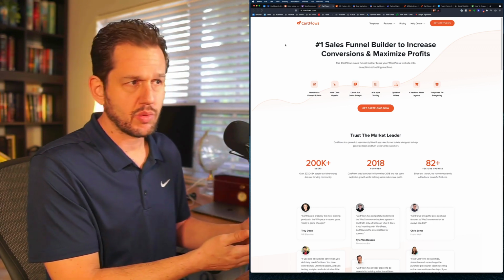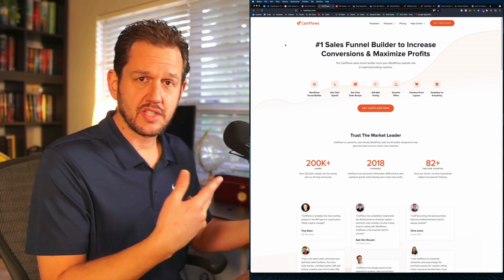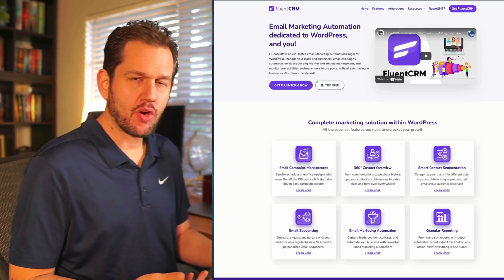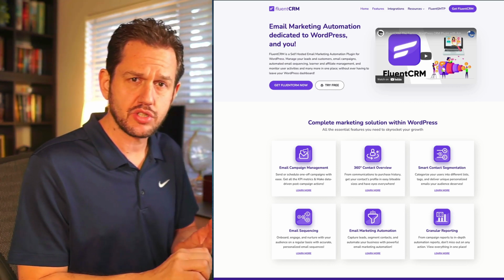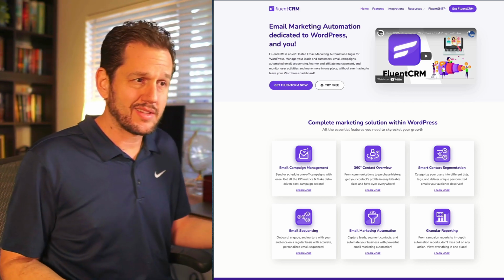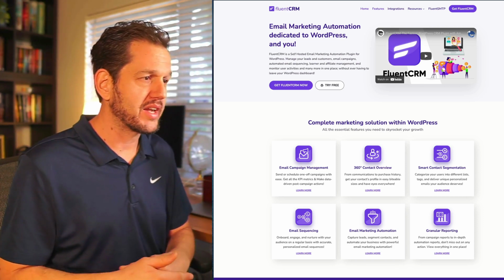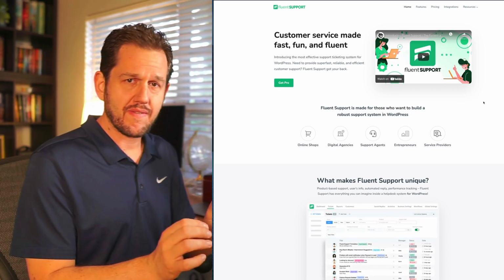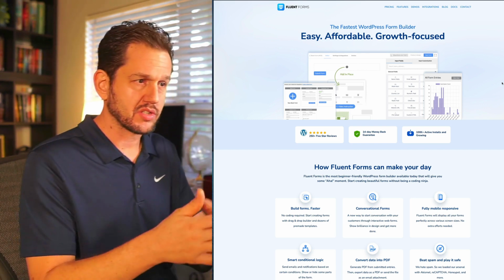How My Membership Site Is Built: The Tools & Plugins I Use To Power My Business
Wordpress membership sites can get complicated. There can be a lot of moving parts. A lot of... plumbing. To complicate matters, there are multiple ways to do things. A lot of different tools that are available.

So, what I'm going to do in this post is give you a tour of the nuts and bolts of the Blog Marketing Academy. This site has a blog and public content, but it is also a membership site complete with a forum, a full online course library, and much more. I'll take you behind the scenes into the tools and plugins I use to power my online business.

Over the years, things have evolved. I've gone through a lot of software and switched platforms many times. Readers who have been with me awhile get confused on what I'm using at any given time. :) So, this post is being fully updated to include my current software stack.

Planning your own membership site? Download the Membership Site Planner. Free in the Vault.